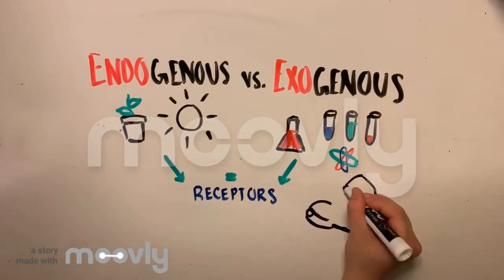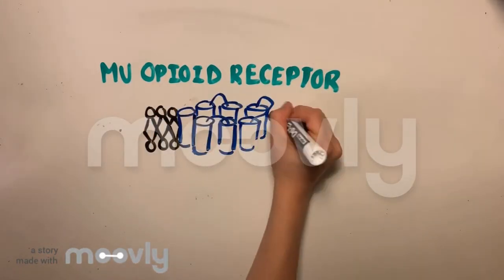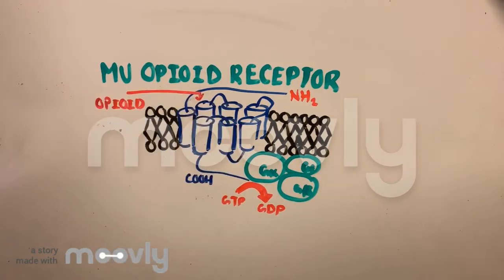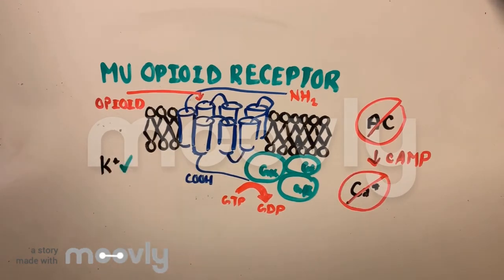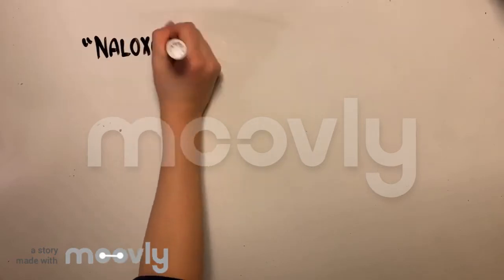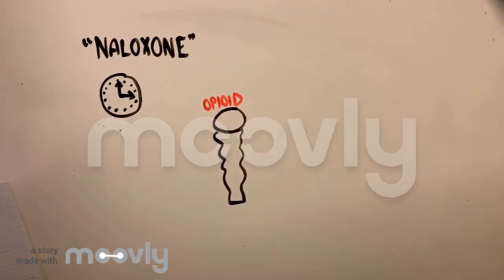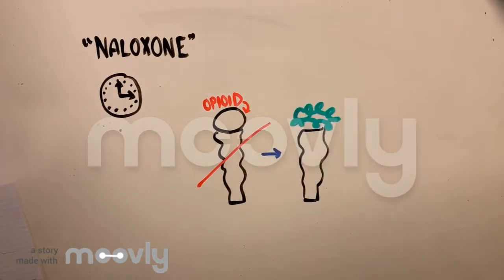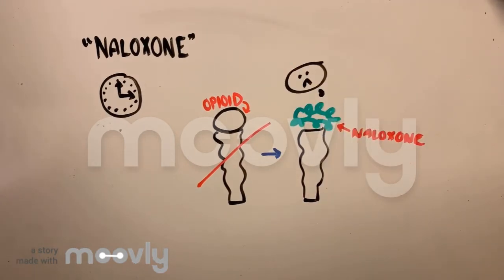National Biology Opioid Awareness Project - Julie Gu, Chandler Pannell, Connor Vines